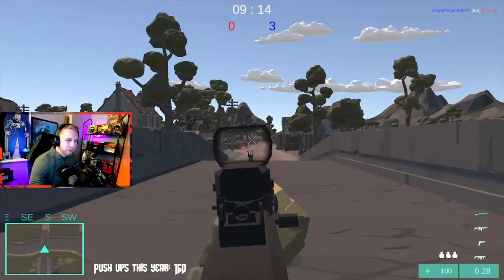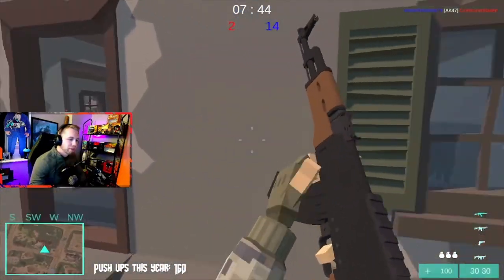Spider-Man G FUEL! Radioactive Lemonade Sparking G FUEL Hydration Review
Spider-Man's Sparking G FUEL Hydration has arrived! After reviewing Spider-Man's Radioactive Lemonade in both tub and canned form, my taste test of the Sparking G FUEL Hydration of Spider-Man's flavor is here. Find out what I think and witness my first taste test which was conducted live on stream.

Mayor Reynolds a live streamer, podcaster, content creator and former Mayor. He has won rounds of 56 different battle royale games and pledges to win each new battle royale game that releases. This quest never ends. Enjoy the show.

Byte: @MayorReynoldsTV

Rizzle: MayorReynoldsTV

Buy games at dirt cheap prices while supporting charity and our content by using this link to Humble Bundle;

Visit my personalized game store at Nexus.GG to buy Steam keys for games that I personally recommend. You get the games and I get a share of the proceeds! It's a win, win!

MUSIC (SUPPORT THE ARTISTS!)
1980Chris of Bootknife

My equipment, software & setup
Motherboard: Z390 Aorus Pro WiFi from Gigabyte
GPU: Gigabyte RTX 2060
CPU: Intel i7-8700K
RAM: 32GB Corsair DDR4
Monitor: Omen by HP
Ring Light: Neewer R192
Camera: AverMedia PW513
Streaming software: OBS
Mic: Blue Yeti X
Controller: White Xbox Elite Controller
Mouse: Razer Deathadder Essential
Keyboard: Razer Ornata Chroma
Headphones: Nuraphones